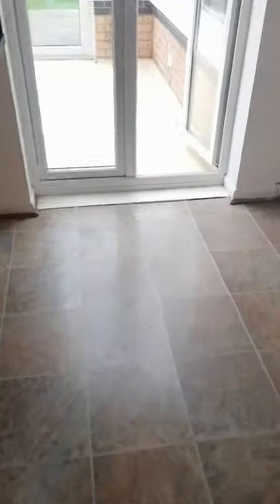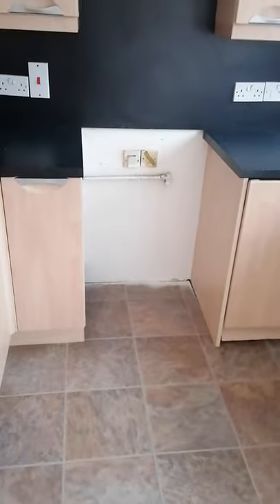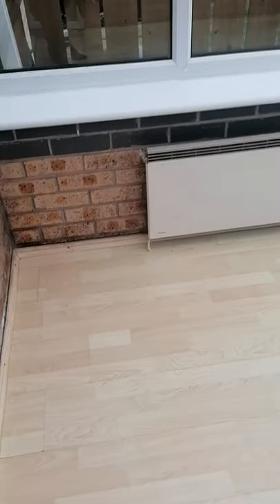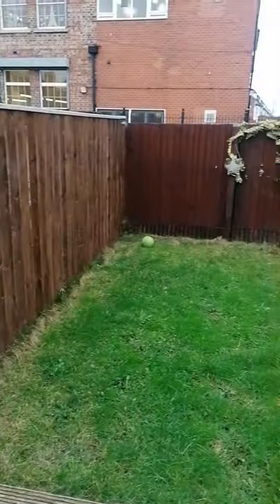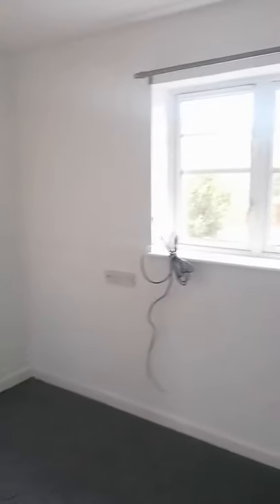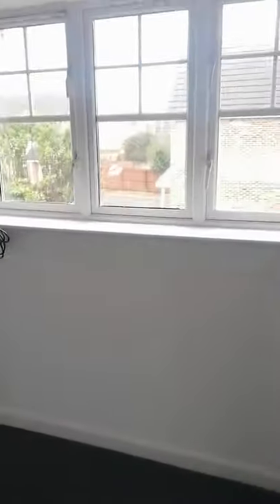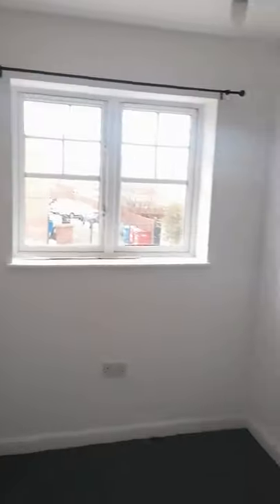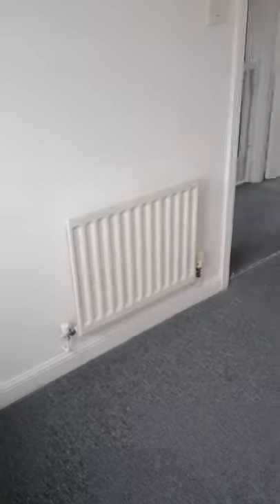35 The Turnstile, TS5 6BY, 2 Beds Terraced House, £555 pcm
This lovely modern property has just undergone some refurbishment works which have been completed to an extremely high standard. This house briefly comprises of a lounge, fitted kitchen/diner, conservetory, two bright bedrooms and a family bathroom. Externally, the house has a small low maintenance front garden, bright rear garden, off street parking. Close to local amenities, supermarket, schools, colleges and public transport routes into the city centre this house is perfect for a busy family or working professionals.

- TWO BRIGHT BEDROOMS
- FAMILY BATHROOM

**PROFESSIONAL/ ACCEPTED WITH GUARANTOR ONLY**

BOND - 5 WEEKS RENT